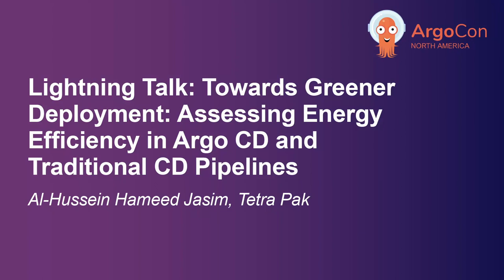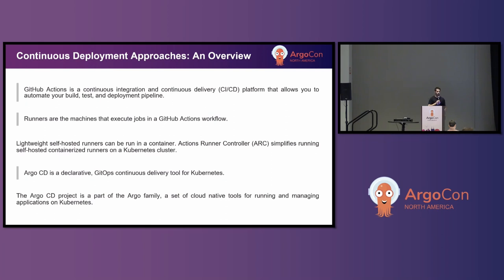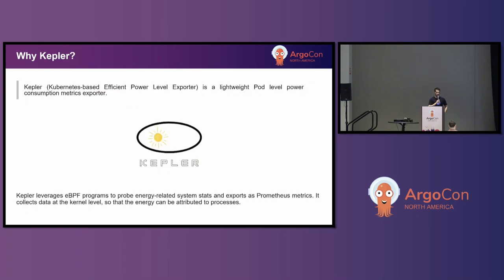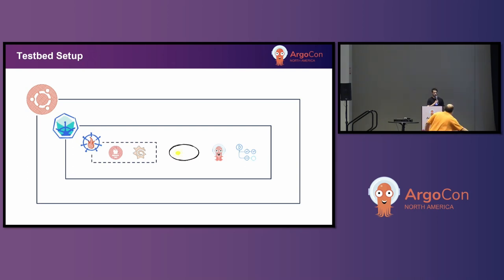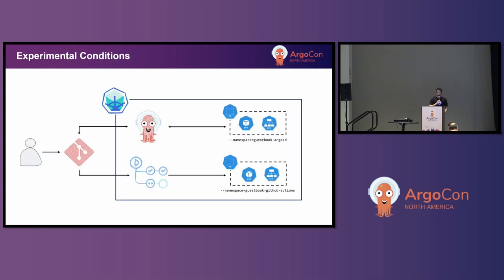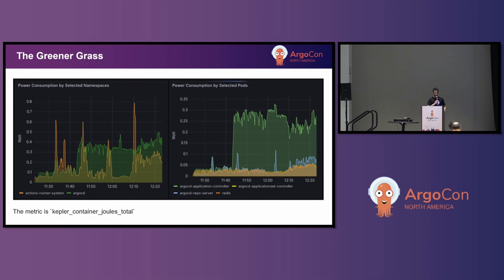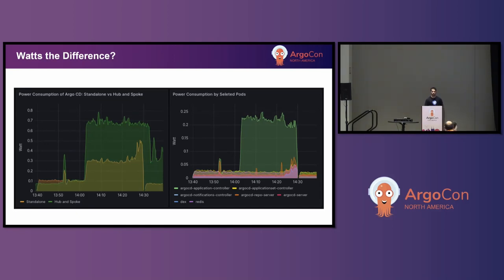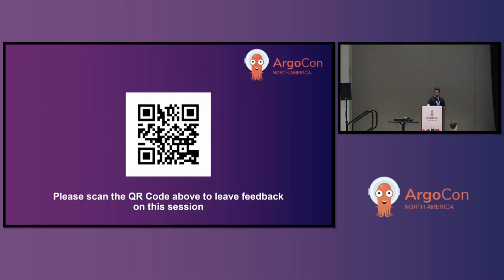Lightning Talk: Towards Greener Deployment: Assessing Energy Efficiency i... Al-Hussein Hameed Jasim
Lightning Talk: Towards Greener Deployment: Assessing Energy Efficiency in Argo CD and Traditional CD Pipelines - Al-Hussein Hameed Jasim, Tetra Pak

The growing popularity of DevOps practices, such as continuous deployment (CD), has led to an increase in energy usage, especially when applications are constantly being updated. In the pursuit of sustainable software practices, it becomes crucial to evaluate the energy consumption of different deployment methodologies. This talk presents a comparative study on measuring the energy consumption of deploying applications through both traditional Continuous Deployment (CD) pipelines and GitOps approach with Argo CD. Through a series of experiments, Al-Hussein collects energy-related data and analyzes patterns associated with both approaches using Kepler, a lightweight pod-level power consumption metrics exporter deployed on a Kubernetes cluster. The analysis findings provide insights into the energy consumption of Argo CD and traditional CD pipelines, empowering software professionals to make informed decisions and embrace greener software deployment practices.